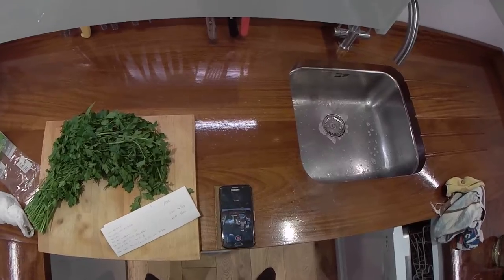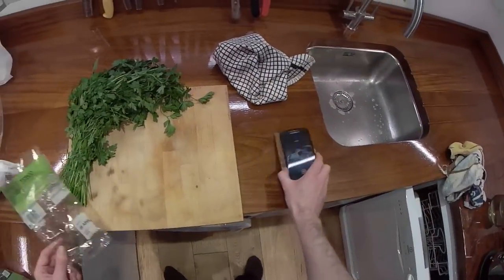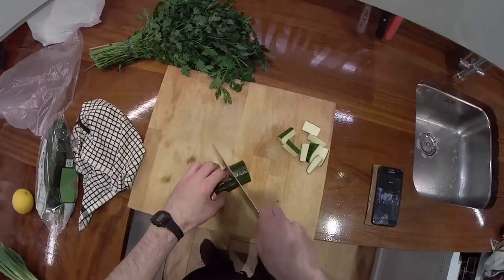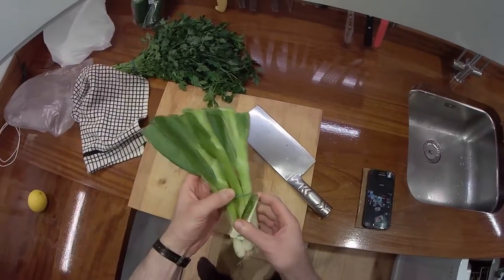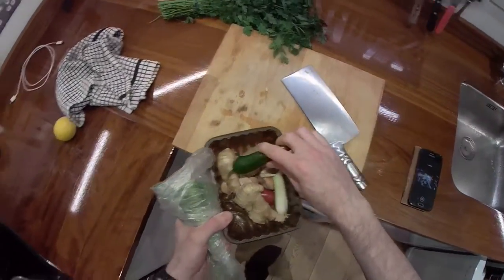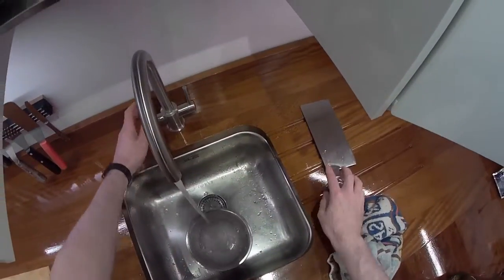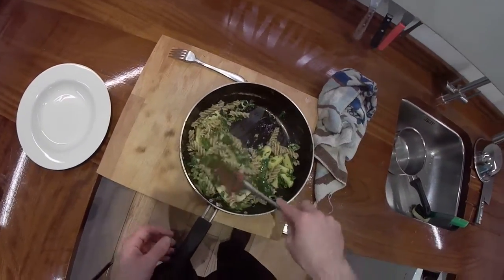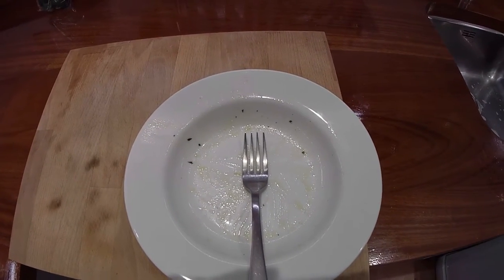005 Cooking pasta with lemon & courgette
I tried turning the EIS - Electronic Image Stabilisation off - but it looks a bit jerky and shaky - so she'll be turned back on from now on.

A Jamie Oliver recipe, but a my own take on how to cook dried pasta.